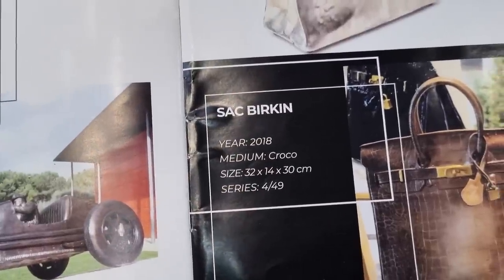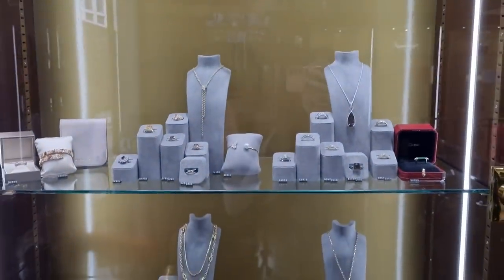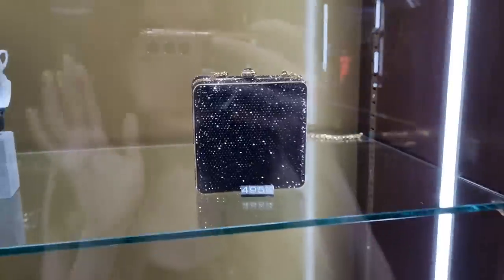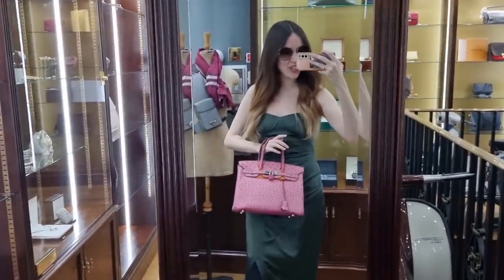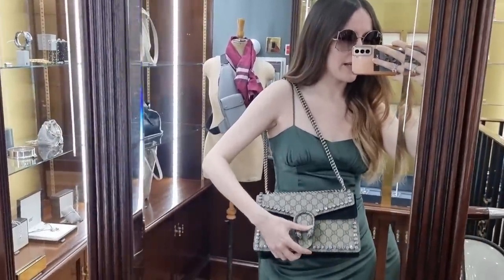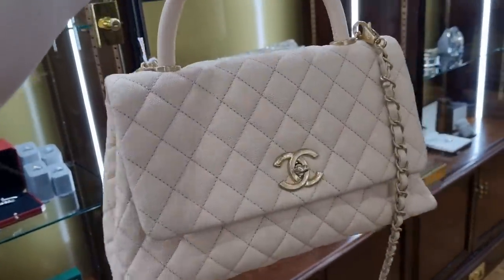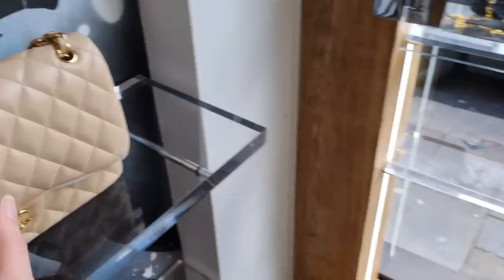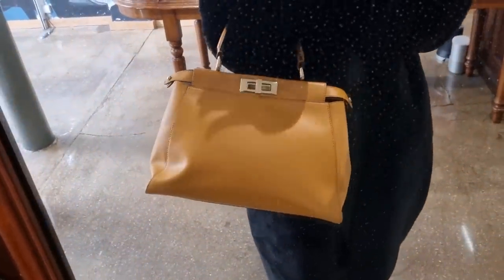I found a CROC BIRKIN for £3000? 😯 London Luxury Shopping Vlog 🔥 Come Shopping With Me at POSH PAWN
I found a CROC BIRKIN for £3000? 😯 London Luxury Shopping Vlog 2023 🔥 Come Shopping With Me at POSH PAWN:

Prestige Pawnbrokers - Posh Pawn (Monument Shop)
2 Gracechurch St, London EC3V 0DP · 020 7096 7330

Prestige Pawnbrokers - Posh Pawn (Chelsea Shop)
106 Draycott Ave, London SW3 3AE · 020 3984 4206

Join me today to look at LOUIS VUITTON's newest OVERSIZED BAGS 🔥 What were they thinking for Louis Vuitton Spring Summer 2023 ?! CRAZY LUXURY SHOPPING SPREE 🔥 - 50% OFF Bicester Village GUCCI DIOR FENDI YSL 🔥 Luxury Shopping Vlog 2023 VERSACE PRADA VALENTINO BOTTEGA VENETA 😍 LONDON LUXURY SHOPPING VLOG 2023 - Let's have a look at the new Bvlgari Serpentine Pouch & the Bvlgari Serpentine Top Handle Bag as well as their classic Bvlgari Serpenti Forever Bags!! NEW IN Louis Vuitton, DIOR, CHANEL, HERMES, BVLGARI, FENDI etc. 😍 Bicester Village Haul & LUXURY BAG UNBOXING - Bicester Village LUXURY OUTLET SHOPPING VLOG 2023 😍 Let's have a look at my new Salvatore Ferragamo Gancini top handle bag - it's such a classic Salvatore Ferragamo bag!! Come Shopping With Me at Selfridges, Harrods, Hermes, Louis Vuitton, Dior, Gucci, Fendi, Bvlgari & Chanel in March 2023 !! Do you love luxury shopping vlogs as much as I do? I really missed the Bicester Village Outlet Shopping experience and I can't believe how many beautiful designer handbags I spotted!! The new Chanel Metiers d'Art 2022 Collection is finally out - otherwise known as the Chanel 22A Collection - and I've fallen in love with the pink velvet Chanel Mini Rectangular, the purple Chanel 22 Bag, the white Chanel 22S Heart Bag, the rainbow Chanel Mini Reissue and the black Chanel CC Tote which is a vintage Chanel bag that has been reissued for this year's Chanel 22B Collection!! However, the small Chanel Gabrielle Bag and the Chanel Classic Flap Bag in the Jumbo size are still next on my handbag wishlist!! I can't wait to show you more of Chanel Cruise 2023 - or Chanel 23C - which is finally coming to the boutiques soon!!

Luxury shopping in London is great, especially shopping at Gucci, Dior, Chanel & Louis Vuitton!! You never know what you'll find on a luxury shopping spree!! I love the new Bottega Veneta Teen Pouch in chlorophyll and my dream Fendi Peekaboo Mini with the embroidered flowers!! Another highlight was the Louis Vuitton Papillon Trunk Bag - they still don't have any Louis Vuitton Nano Speedy models in stock. Maybe something from Dior - a Dior Saddle Bag, a Dior Book Tote or another Lady Dior - what do we think about Dior's new micro bags by the way? I'm in love with the micro Lady Dior!! Or maybe some Dior jewellery? I've been collecting many Dior jewelry pieces for some time now, especially Dior earrings!! I'm also a sucker for Chanel earrings and Chanel jewellery in general!! Did you spot anything in the Chanel Sale - maybe some Chanel shoes?

I hope you enjoy this London Luxury Shopping Vlog at Hermes, Dior, Chanel & Louis Vuitton - there's also some Zara Come Shopping With Me videos coming soon!! The next Zara Haul 2023 is just around the corner!! Let me know what you think about the Louis Vuitton Christmas 2022 Collection and the new Dior Autumn Winter 2022 Collection!! I love Selfridges and Harrods London and I hope you enjoyed this shopping spree as much as I did!! Tell me about your first Hermes experience - I will also upload new Chanel 23C Collection videos soon - what pieces from Chanel 23C are you currently eyeing?